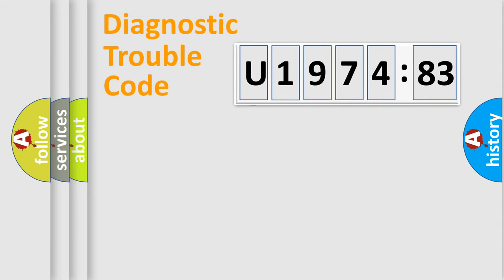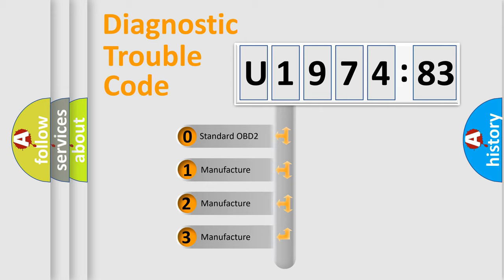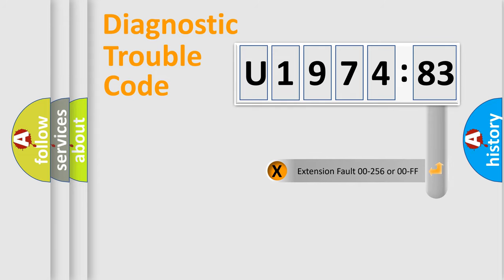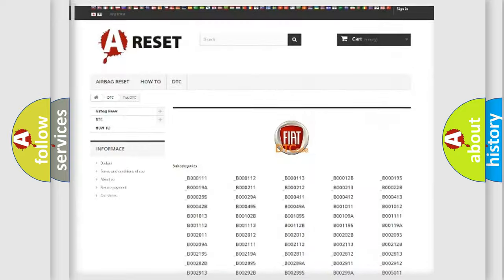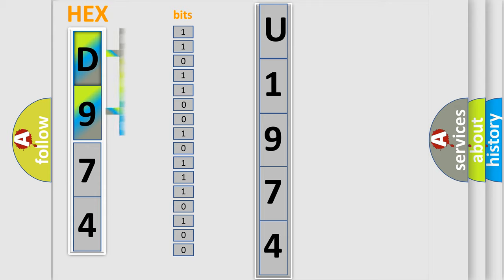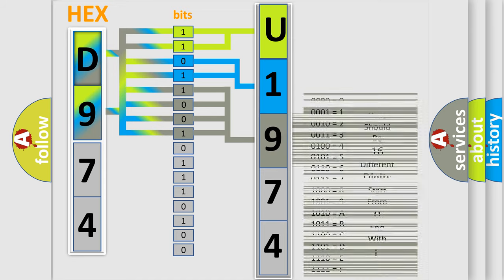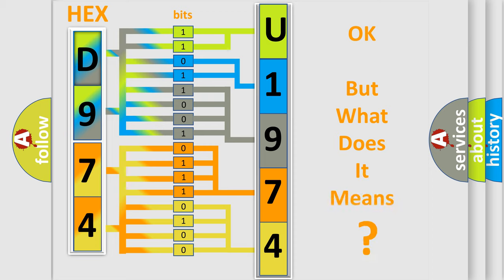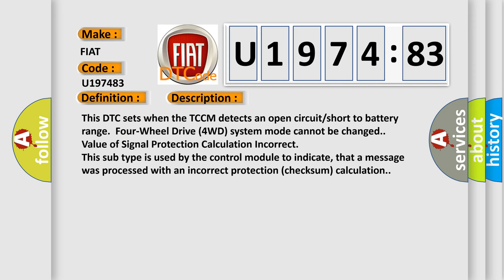DTC Fiat U1974-83 Short Explanation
Contents:
0:21 Basic DTC analysis according to OBD2 protocol standard.
1:48 Insight into programming
2:58 A diagnostically understandable description of the Diagnostic Trouble Code
3:05 Basic error definition

Make:
FIAT
Code:
U1974 83
Definition:
4-Wheel Drive Mode Select Circuit Failure: No Sub Type Information
Cause:
This DTC sets when the TCCM detects an open circuit or short to battery range.Four-Wheel Drive (4WD) system mode cannot be changed.